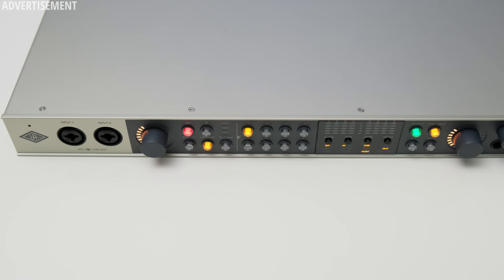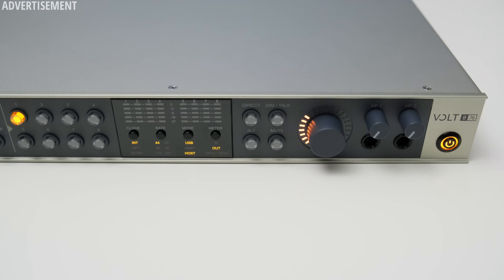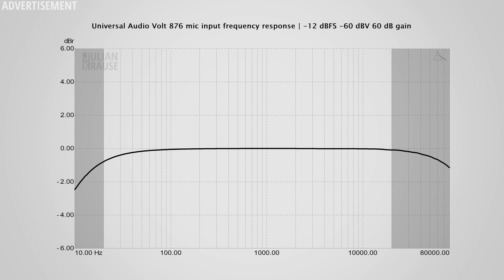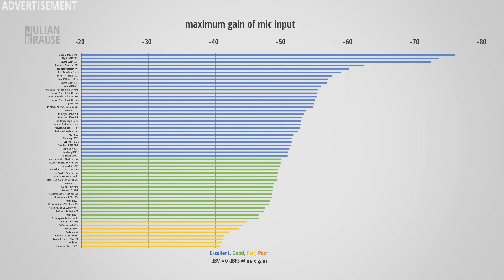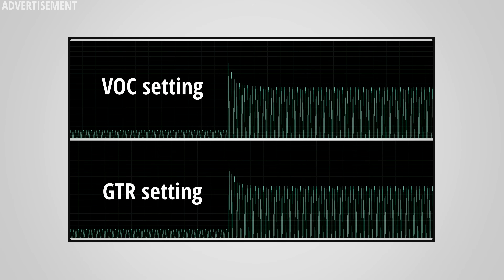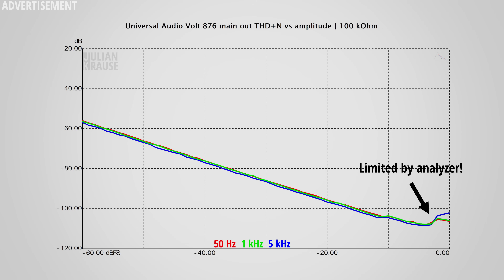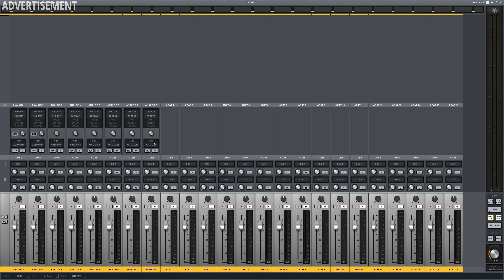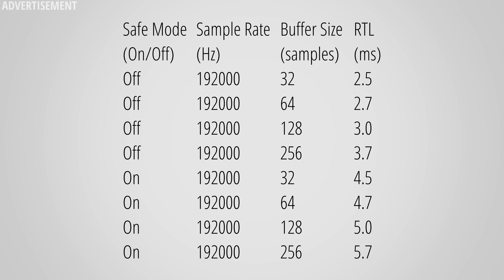Universal Audio Volt 876 – USB Audio Interface Review (Vintage mode and 1176 compressor)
In this video I test the Volt 876 from Universal Audio to check out its features and audio performance.

Amazon US | UA Volt 876

00:00 Intro
00:41 Hardware Overview
04:13 Internals
04:47 Mic Input Performance
05:52 Mic Preamp Performance
07:19 Line Input Performance
08:04 Vintage Mode and 76 Comp
10:23 Main Output Performance
11:21 HP Output Performance
13:17 Software Overview
15:52 Round Trip Latency
16:38 Verdict